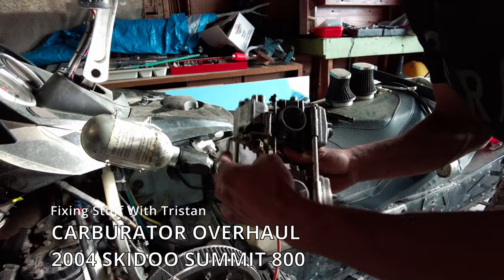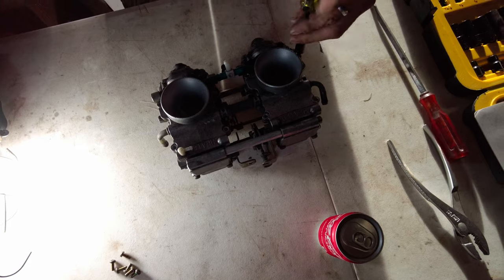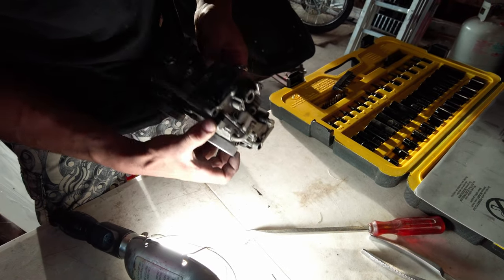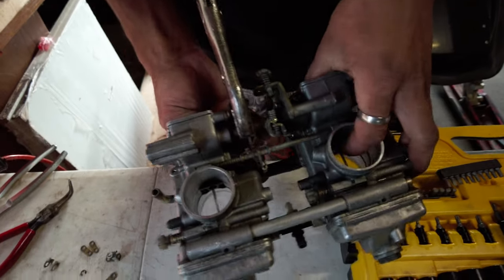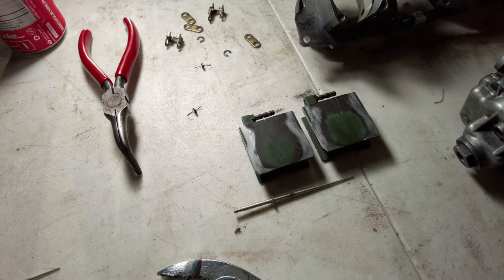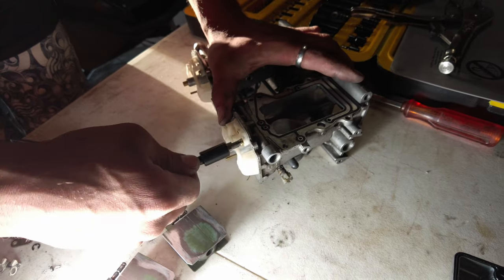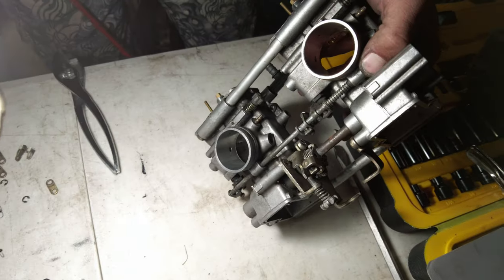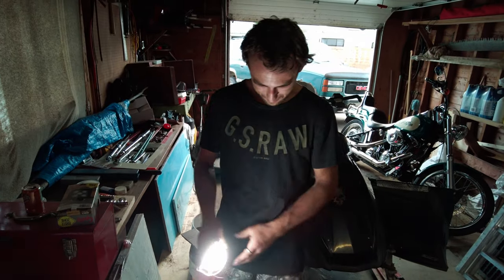Skidoo Carburetor Disassembly For Rebuild - 2004 Summit 800 (4K)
In this video I record the process of my 20 year old grandson Tristan removing and disassembling the twin carburetor of a 2004 800cc Summit Skidoo so that, after rebuilding and cleaning, we can figure out how to put it back together.  It's quite a complicated device with many parts, so it's a good thing we made a clear record of it.

Once done, we put the carb body into a pail with a solution of water, CLR and a bit of Comet cleaner.

If you would like to see a video of putting the carb back together and reinstalling it in the Skidoo, mention that in the comments.  For a view of this Skidoo in action on the trapline, you can check out the following videos: